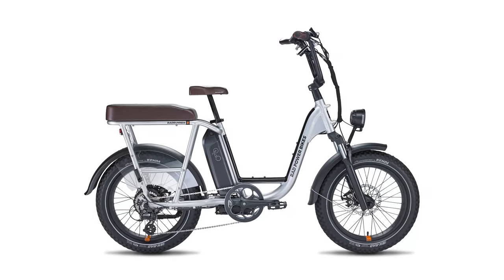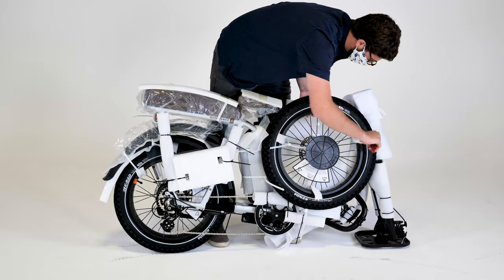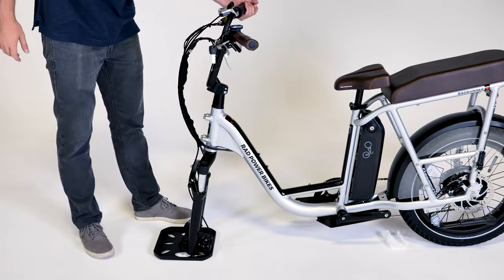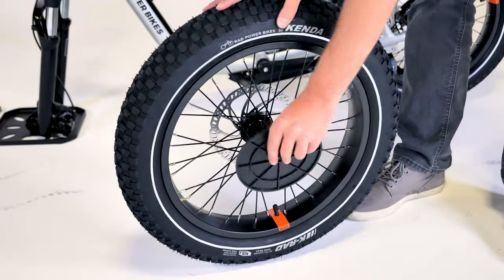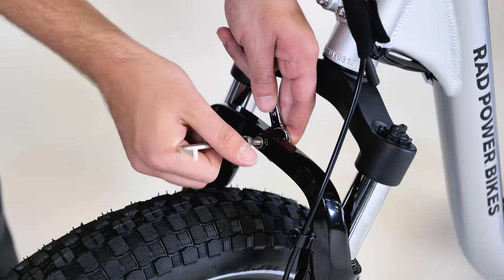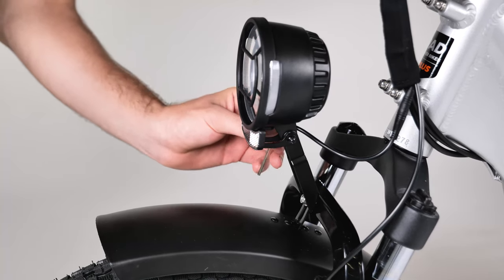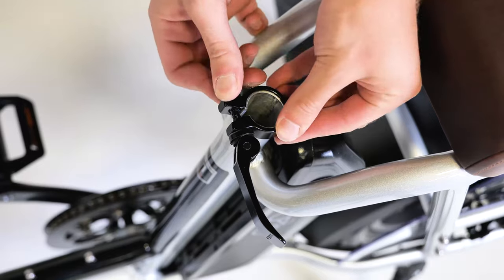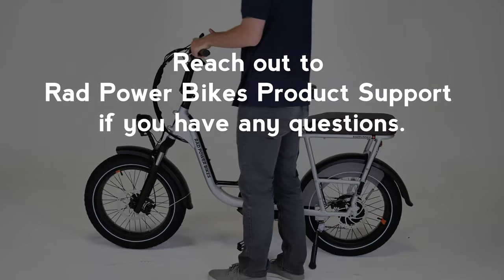RadRunner Plus Assembly Instructions | Rad Power Bikes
Follow these instructions to assemble the RadRunner Plus electric utility bike. Be sure to perform all safety checks in the owner’s manual including a handlebar twist test, ensuring the front wheel is properly secured, and all parts are tightened and torqued properly.

Depending on when your bike was manufactured, you might still receive an ebike with a quick release axle, in which case use the instruction found in this video and your owners manual. If you received an ebike with a bolt-on axle, follow the installation steps in the link below, in place of the front wheel installation steps described in the assembly video and your Owner’s Manual.  All ebikes come with Quick Release skewer to secure the fork protector plate during shipping, but it will not be required for assembly if you have a bolt-on axle.
This link will also help you determine which type of axle is on your front wheel if you are unsure

Some RadRunner Plus ebikes come with the passenger seat not yet installed on the rear rack. If your RadRunner Plus came packaged that way, follow the directions in the RadRunner Passenger Package Installation Guide to install your passenger seat. You can skip the steps for installing the foot pegs and the wheel skirts, which come pre-installed on your RadRunner Plus.

Get help from a local, reputable bike shop if needed, and contact Rad Power Bikes Product Support if you have any questions.